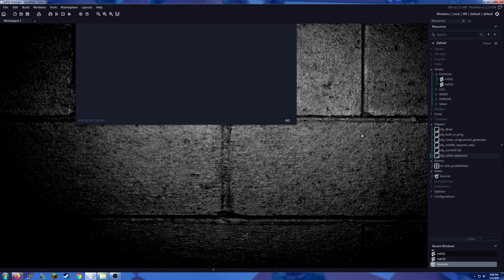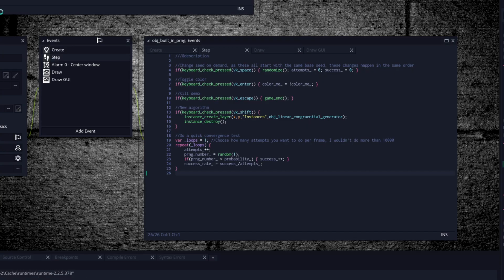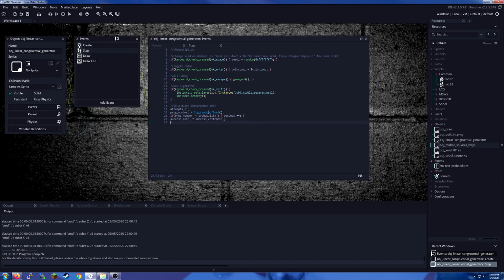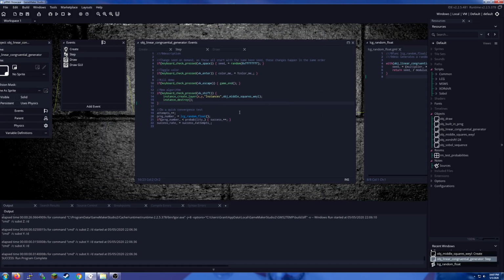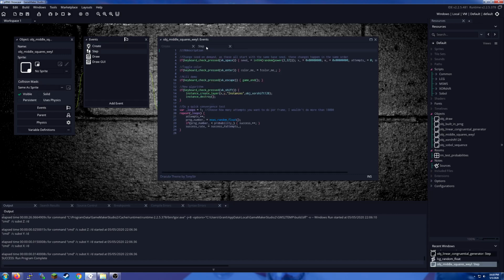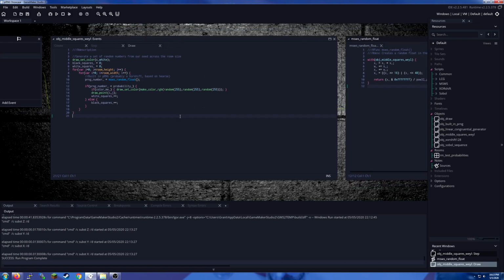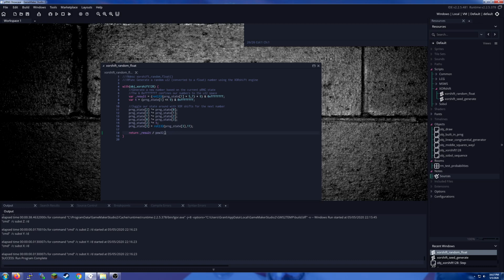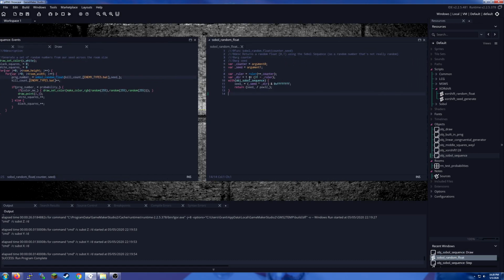pRNG Showcase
Learn how to implement your own pRNGs in GML for use in very specific use cases.